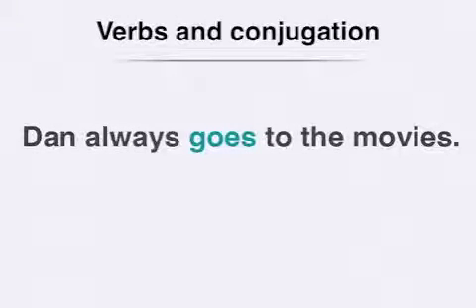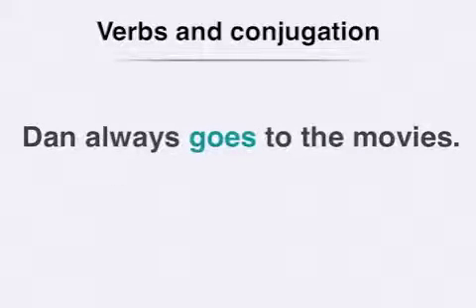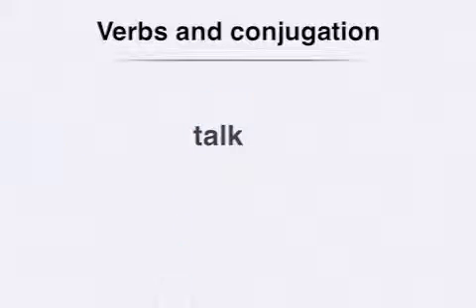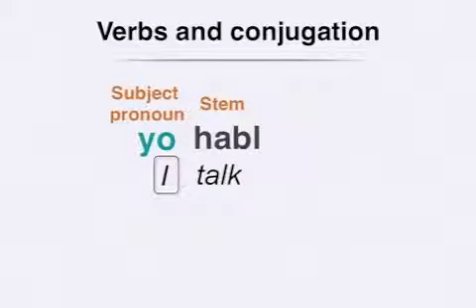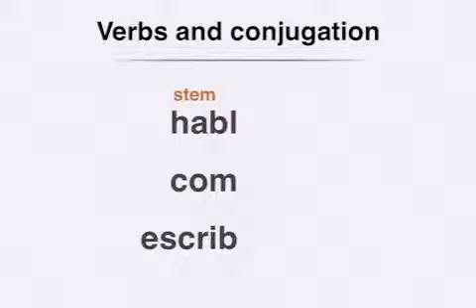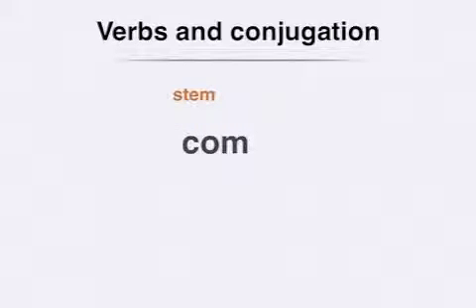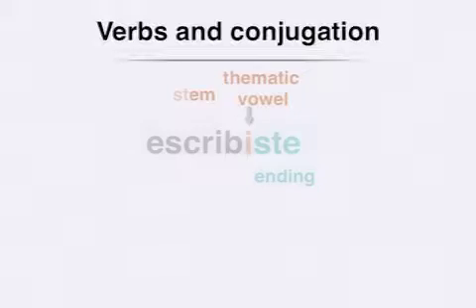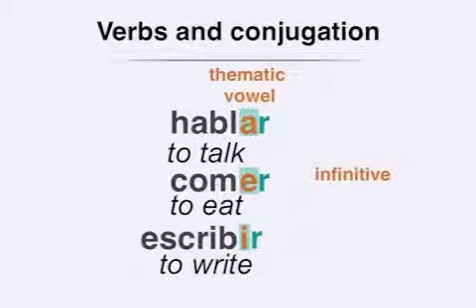Spanish: Verbs and conjugation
A quick visual tutorial on the concept of conjugation and an introduction to Spanish verbs.